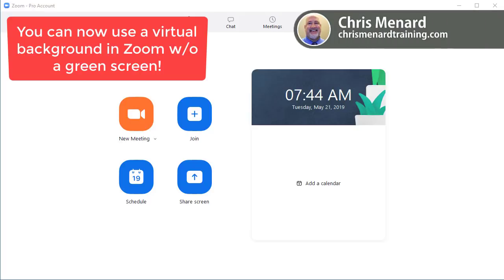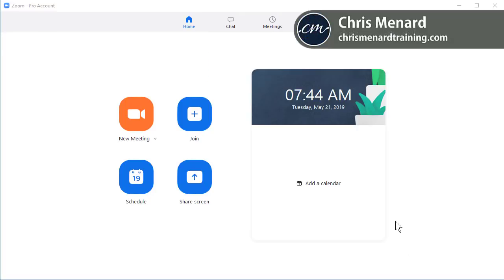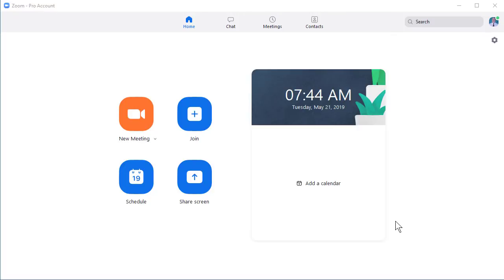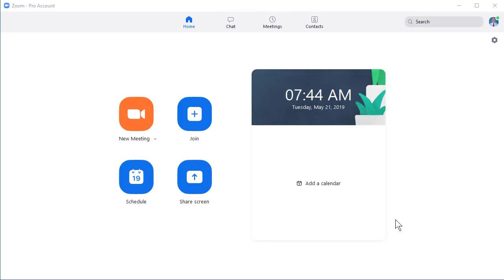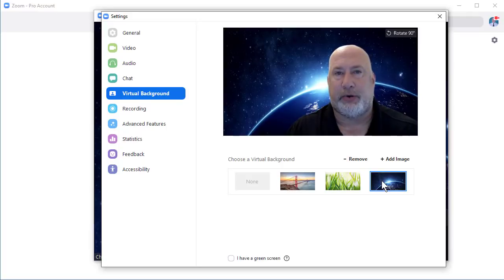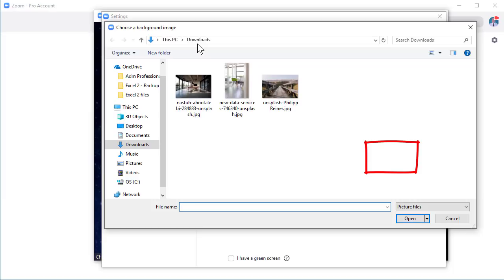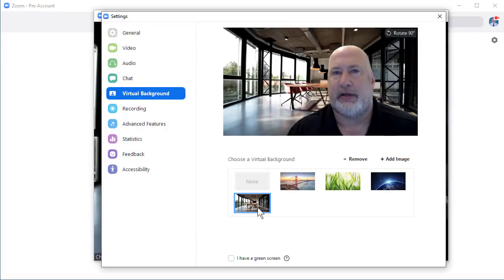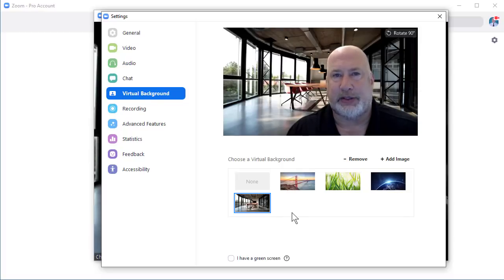Zoom now allows a virtual background w/o a green screen by Chris Menard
Zoom Video now allows you to have a virtual background without a green screen if you have an i7 processor. This was an update I installed on May 20, 2019. A virtual background feature allows you to display an image as your background during a Zoom Meeting. A virtual background makes it appear you are in a conference room or another city as examples.

I use Zoom for meetings and webinars. RingCentral Meetings also incorporates Zoom but I'm not certain if this feature is in RingCentral Meetings yet.

-- EQUIPMENT USED
○ My camera